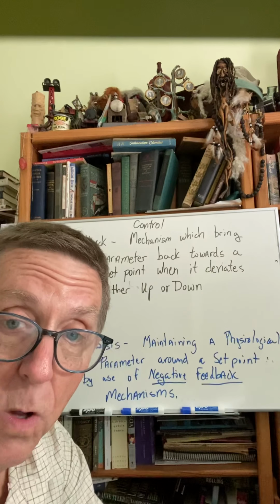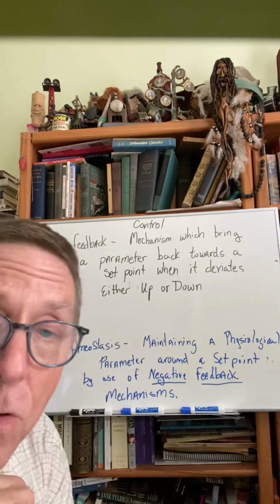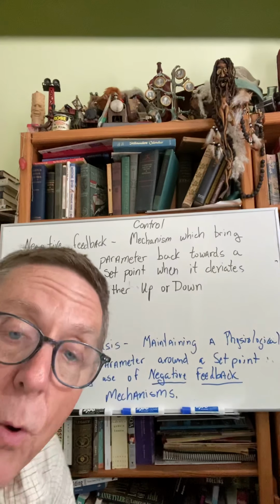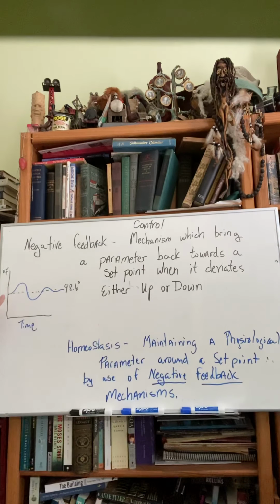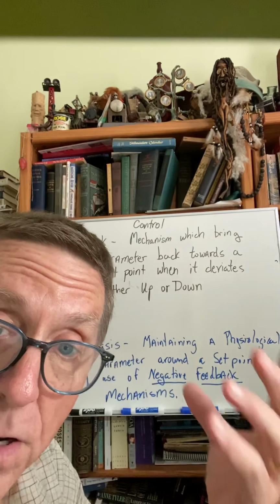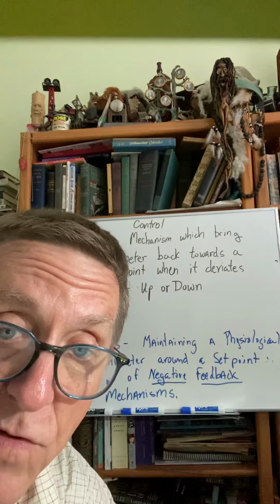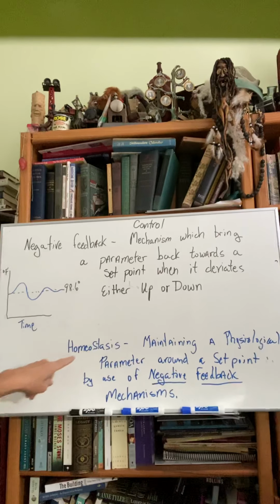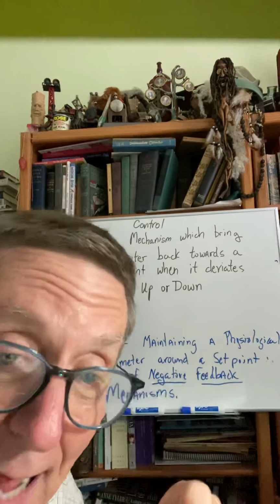Homeostasis and Systems 1